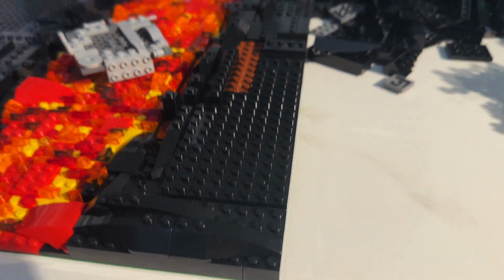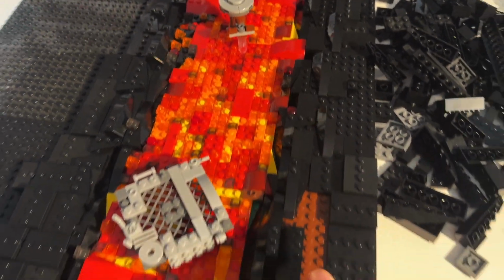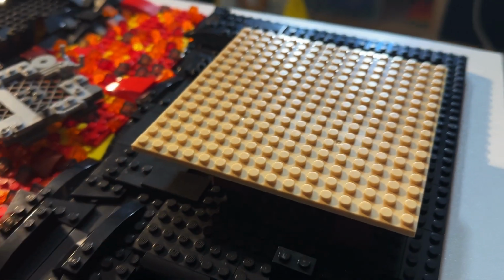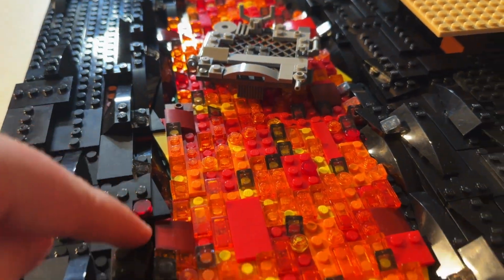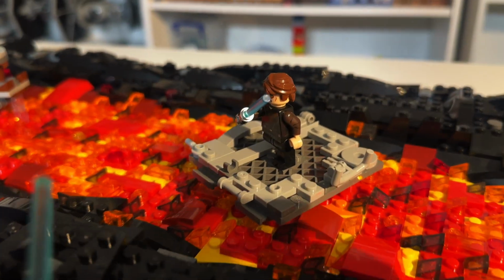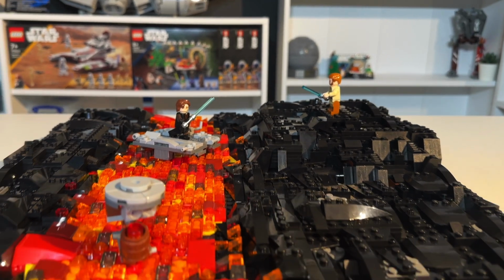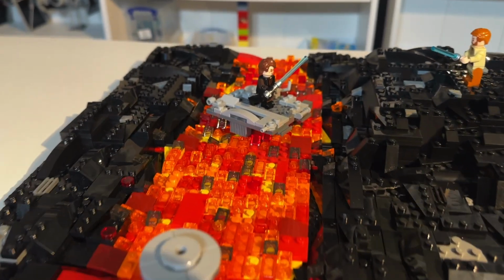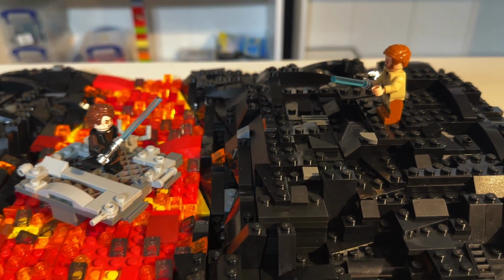Building Mustafar For Only £24 | Revenge Of The Sith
Welcoming you to the first of many new projects for the channel.
Building Mustafa on a budget of only £24!
I hope you enjoy the video and I look forward to showing you the next 5 Mocs.